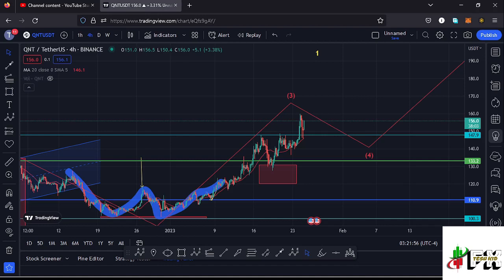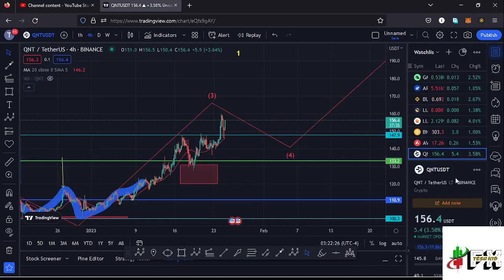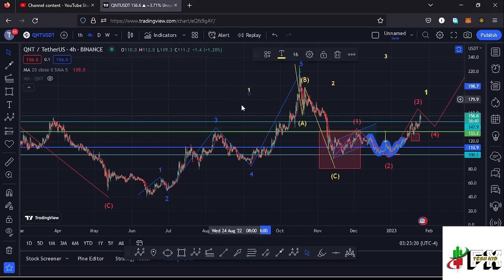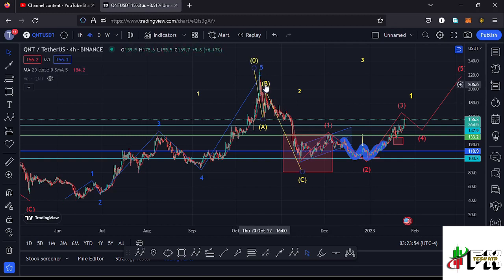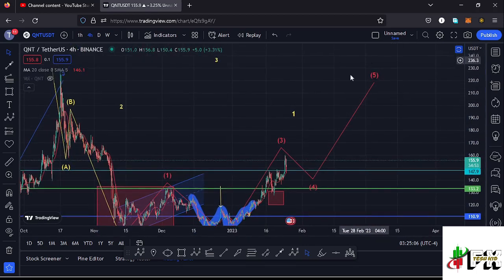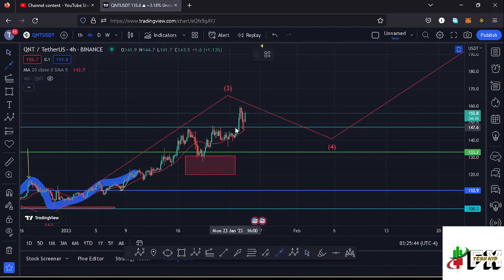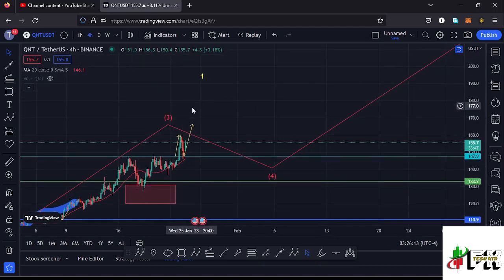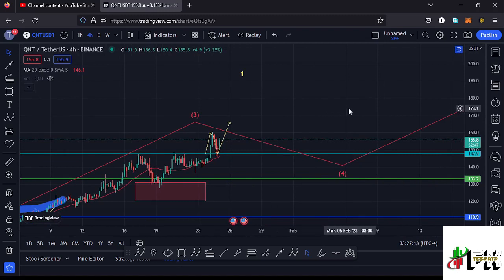🚨QUANT (QNT) BREAKOUT STILL ON FIRE🔥NEXT TARGETS AREAS !!GET READY NOW#quant